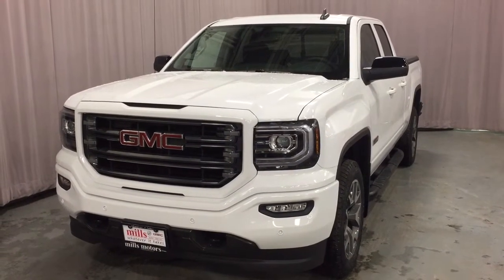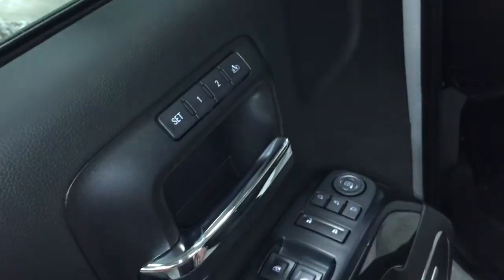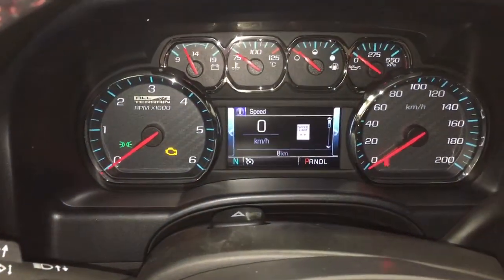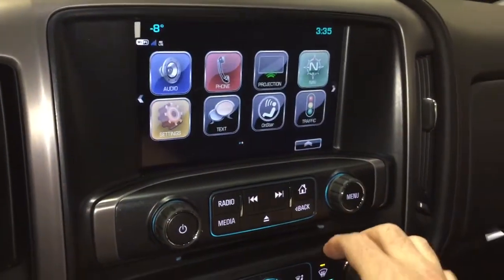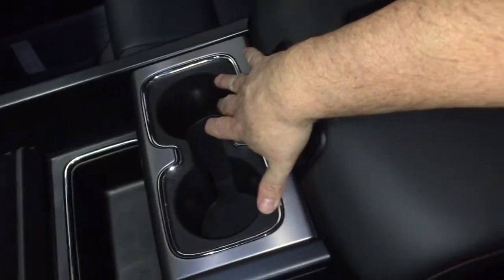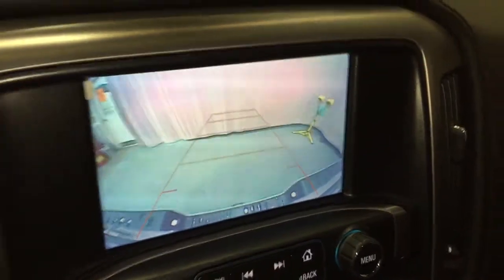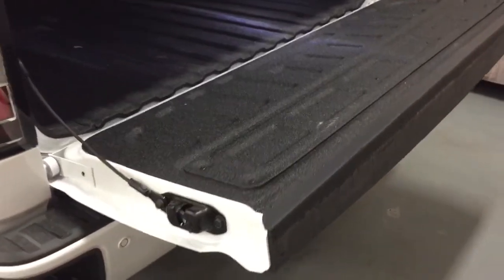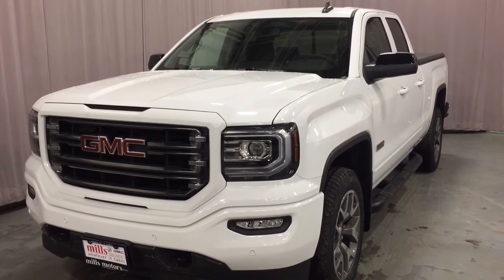2018 GMC Sierra 1500 4WD Double Cab SLT All Terrain White Oshawa ON Stock #180580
This is a Summit White 2018 GMC Sierra 1500 4WD Double Cab 143.5 SLT Review Oshawa null - Mills Motors Buick G with Automatic transmission Summit White color and Jet Black interior color. (Uploaded by DataDriver).

Oshawa Ontario
L1H 7L3